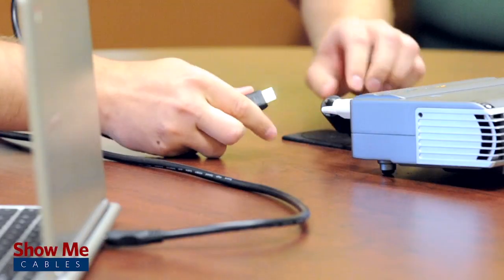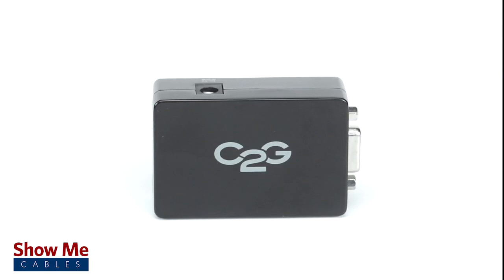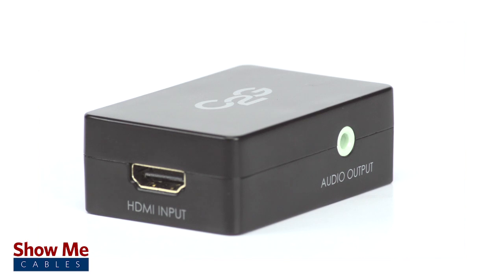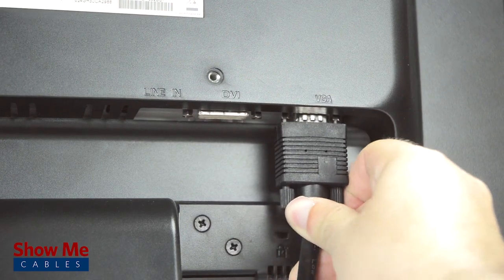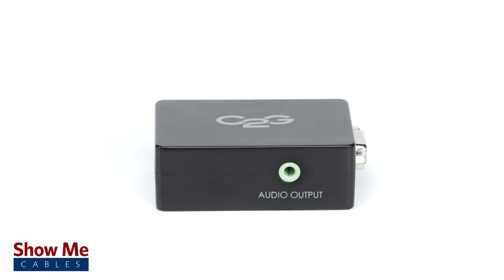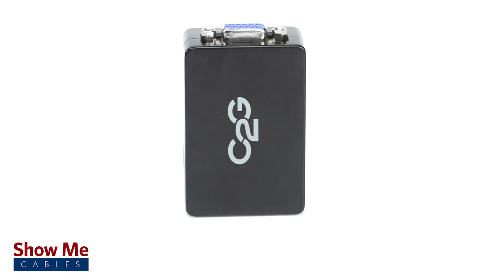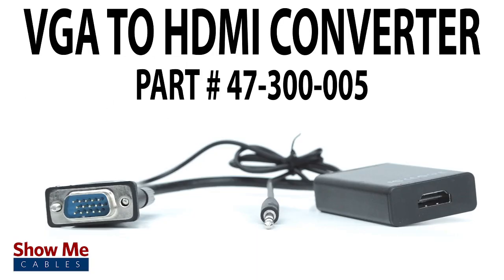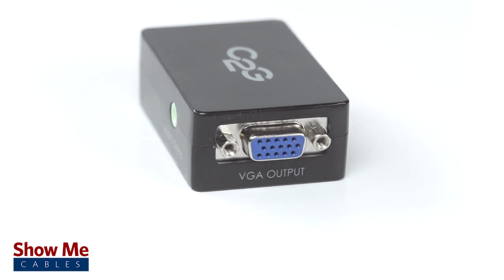HDMI To VGA Converter - Change Video Signals From Digital To Analog! #47-300-002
Have you ever wanted to connect from your laptop or media player to an older projector or monitor?

With our HDMI to VGA converter, you can send your HDMI signal to your older equipment in a matter of moments.

HDMI is a high definition audio/video signal found on many newer media devices, however, VGA, which is still commonly found on many monitors and projectors, is an analog signal and you will need to use a converter to connect between them.

Simply connect an HDMI cable from your source device into the converter.  Then use a VGA cable to connect from the converter to your display.

The converter requires no additional drivers or software and is a simple plug and play solution.  The converter features a 3.5mm audio port for sending your audio from the converter to your device if it is needed.

Most devices will not require additional power, however, if your HDMI port is not powered, there is an additional power supply available

Be aware, the converter is not bi-directional and will only work from connecting an HDMI source to a VGA display.  If you need a VGA source to an HDMI display, you will need this converter

If you need a quick and easy solution for connecting your displays, our HDMI to VGA converter will provide you with everything you will need.

For all of your converter and adapter needs, choose Show Me Cables